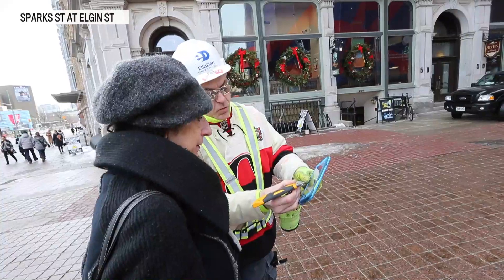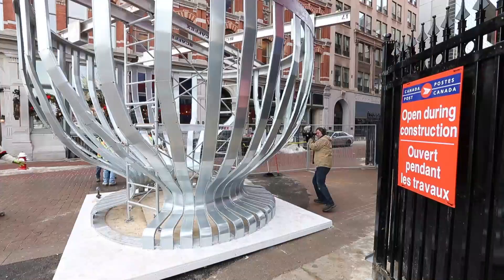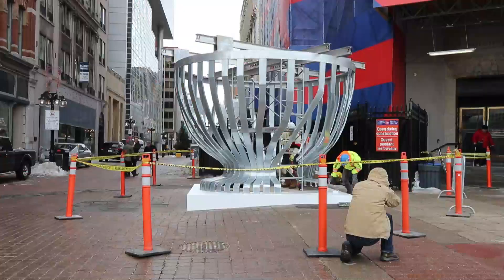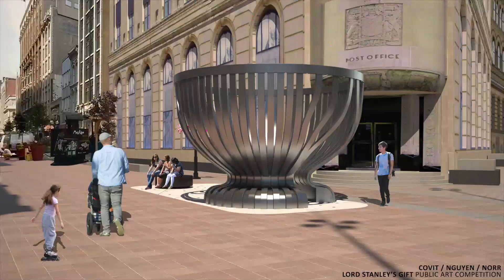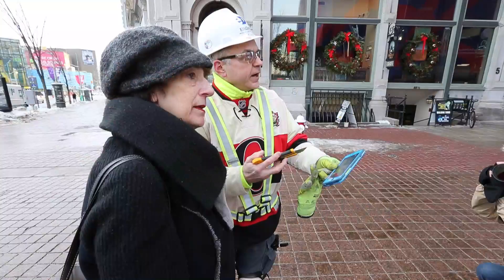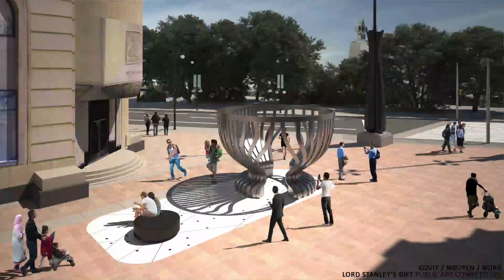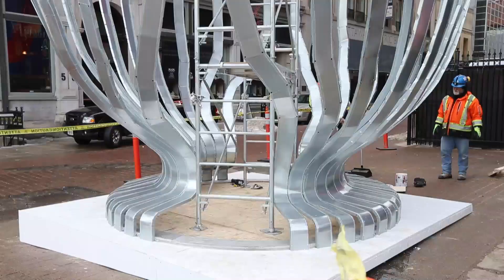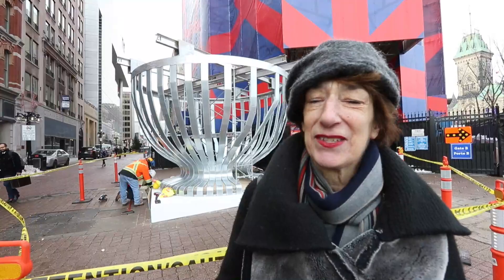Sneak peek at the Stanley Cup's 125th anniversary winning design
Artist Linda Covit, an artist with the winning design team was on hand as workers installed a full size mock up of the Stanley Cup winning design for Sparks St Mall. The installation will only be in place for the day, and is intended to give the designer and all stake holders in the project an opportunity to see what the final sculpture will look like when it is unveiled in December 2017.